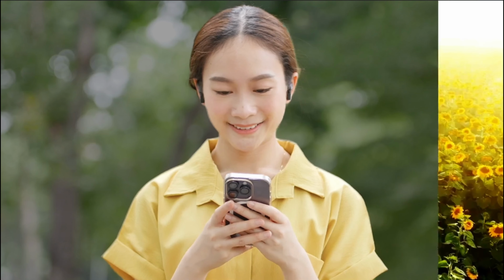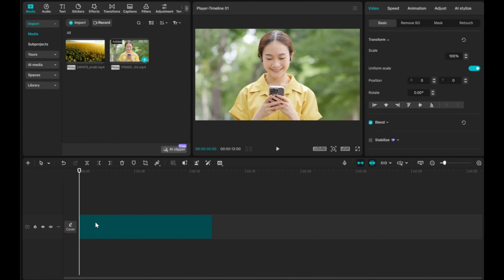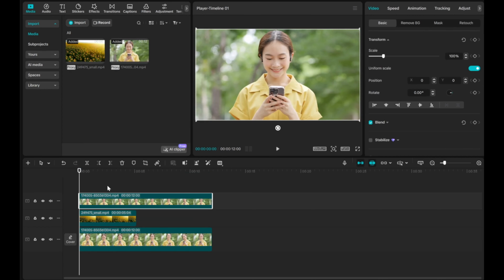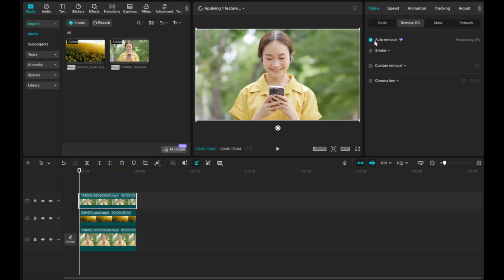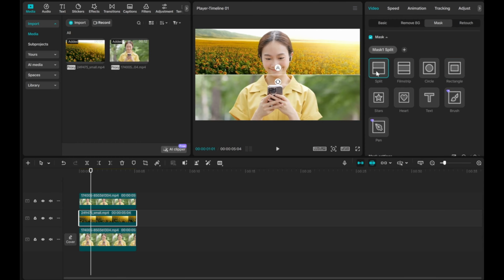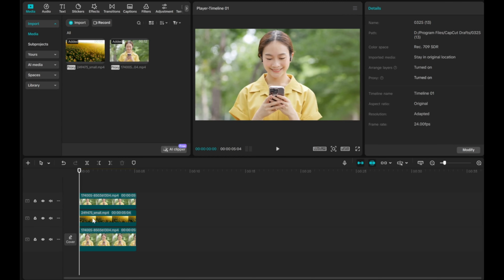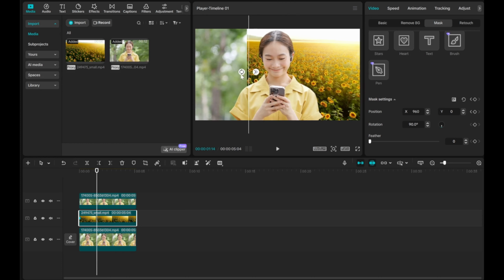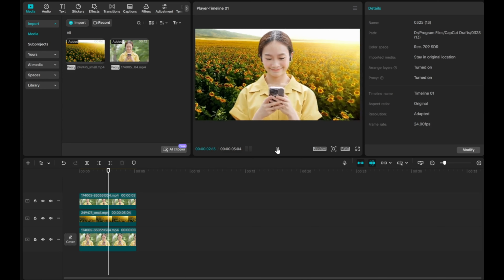How to Create a Smooth Masking Transition Effect in CapCut PC | Split Mask & Keyframes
Learn to build a professional masking transition using a split mask and keyframe animation. This tutorial shows you how to isolate your subject with background removal, apply a split mask to the second clip, and animate it across the screen for a seamless scene reveal.